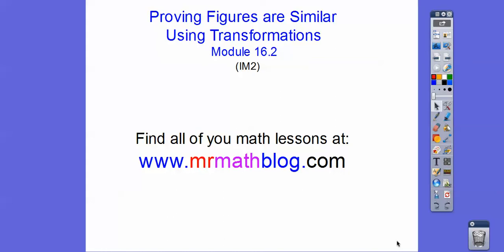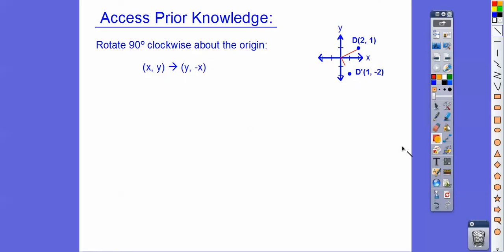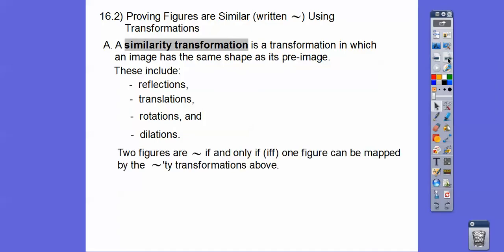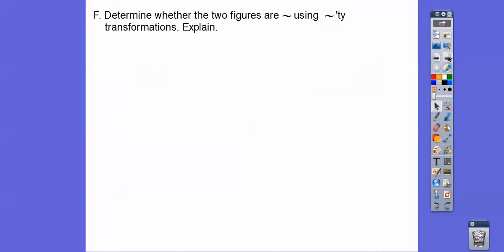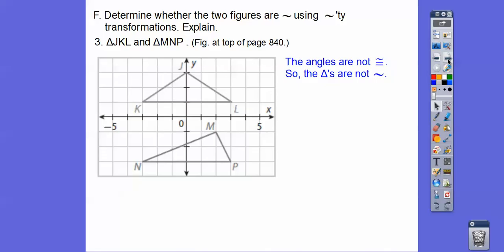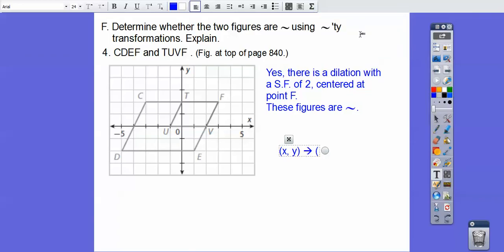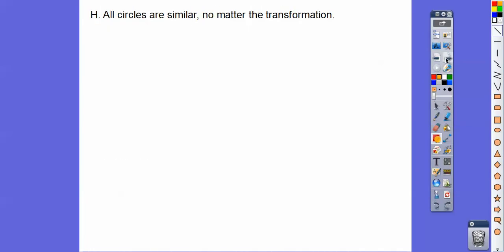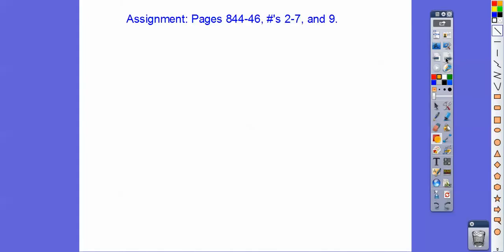Proving Figures are Similar Using Transformations - Module 16.2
This Integrated Math 2 lessons shows how figures are similar through the transformations of reflections, dilations, rotations, and translations. Long, but fun, lesson. :)